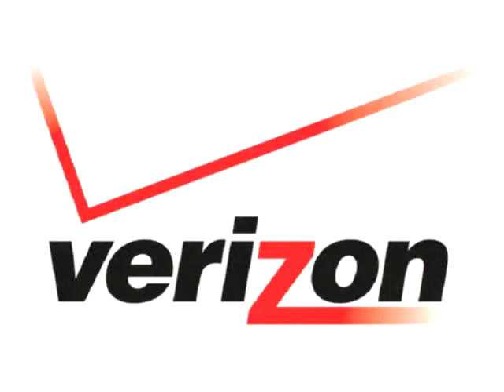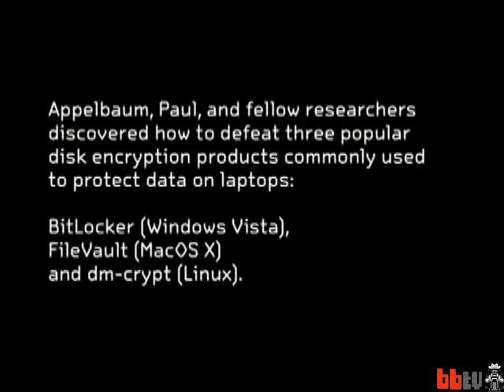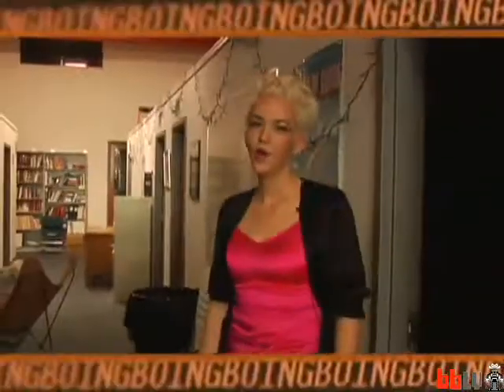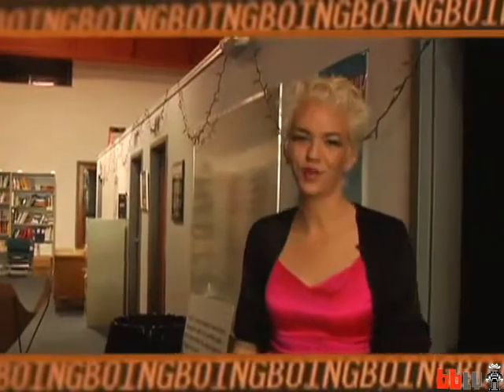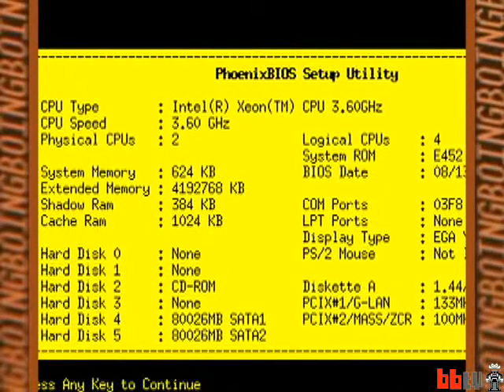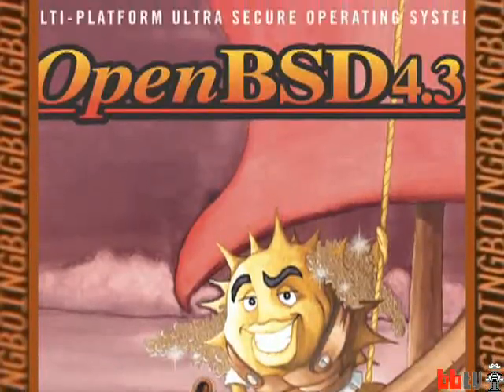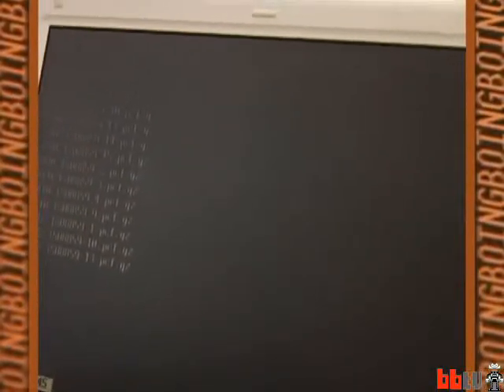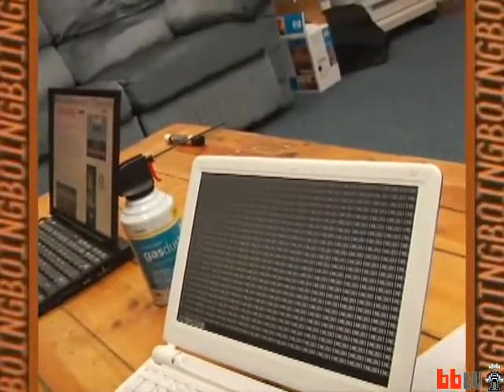BBtv "Hacker HOWTO": Cold Boot Encryption Attack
A Boing Boing "Hacker HOWTO": Xeni speaks with two of the authors of a security research  paper that shows how your computer's memory can be tricked into revealing data you thought was safely encrypted, and out of the reach of others.